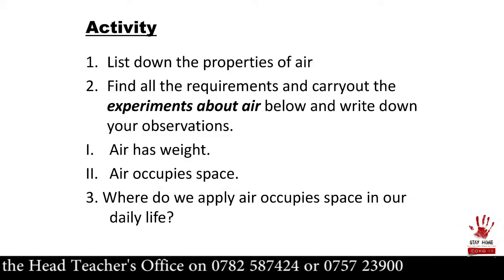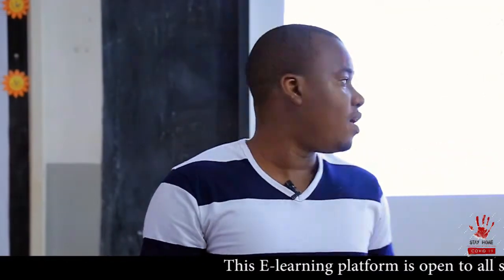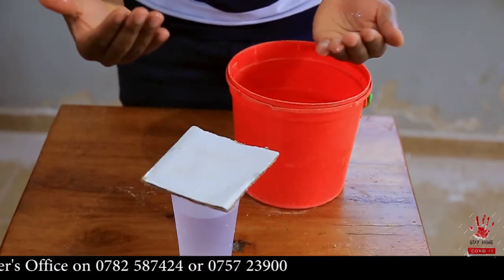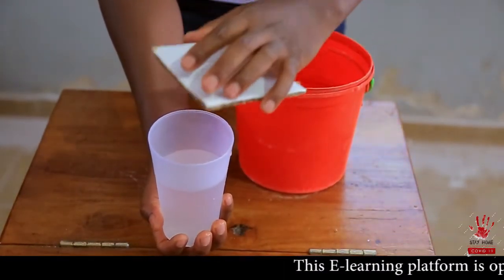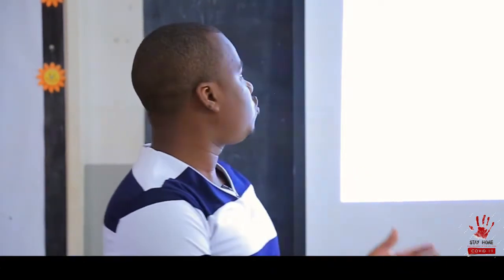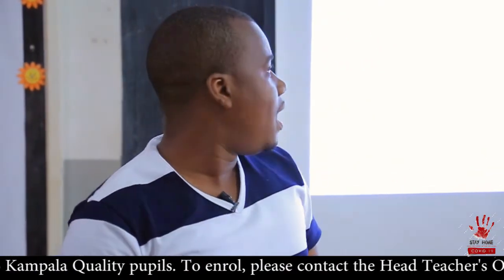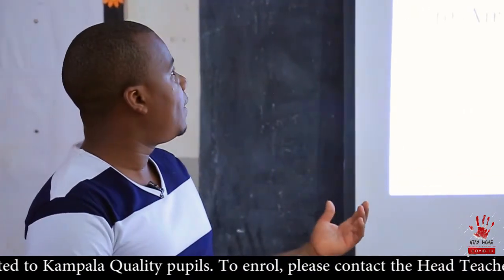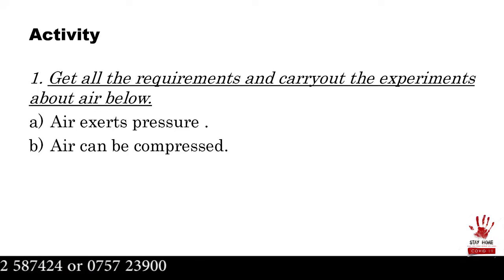P 3 Science Lesson 4